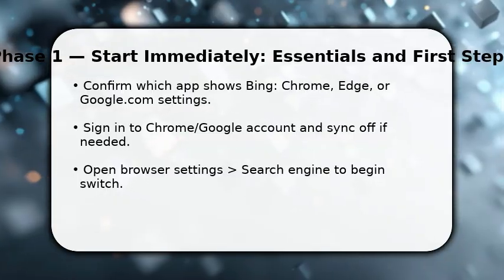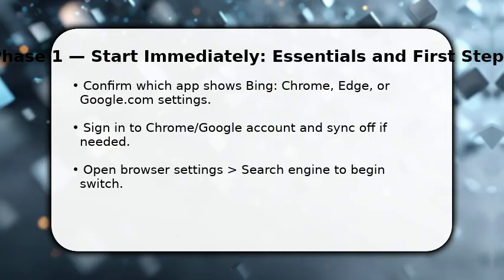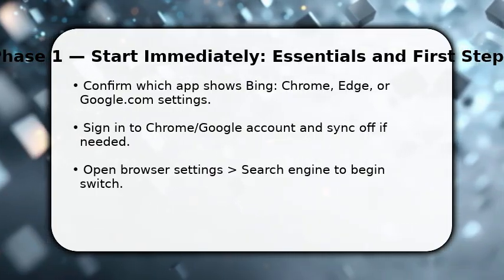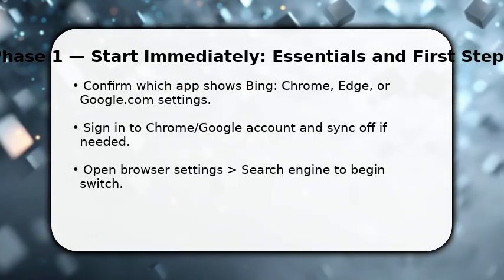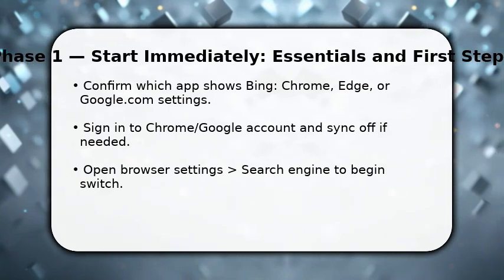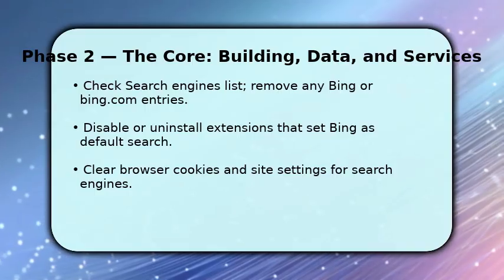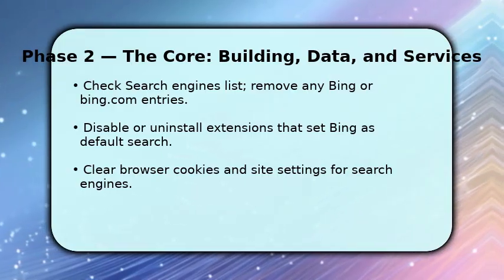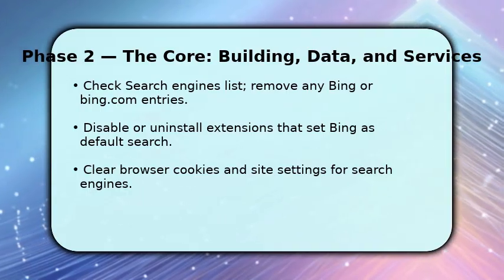How to Remove Bing from Google (full Guide)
How to Remove Bing from Google (full Guide) | 🔒 Surfshark VPN Deal — Stay private and secure. $1.99/mo + 3 Months Free ▸

Discover the step-by-step process to remove Bing from your Google search results with our comprehensive guide. Learn how to regain control over your preferred search engine and optimize your browsing experience.

remove bing, delete bing google, how to get rid of bing in chrome, banish bing from Google, opt out Bing searches on Chrome